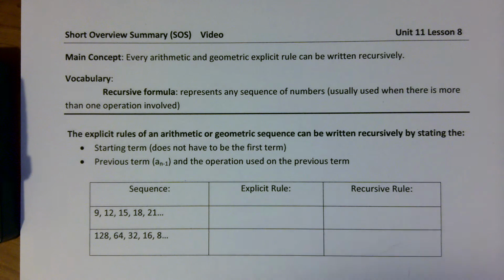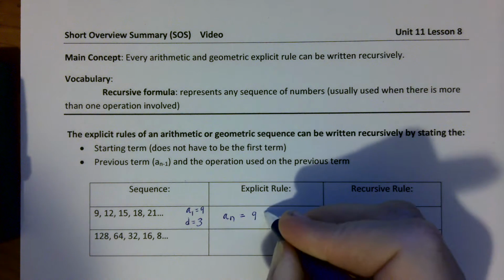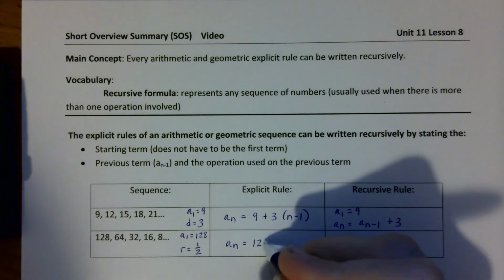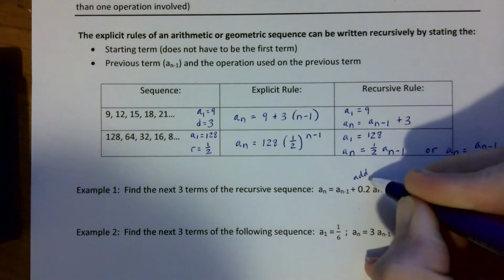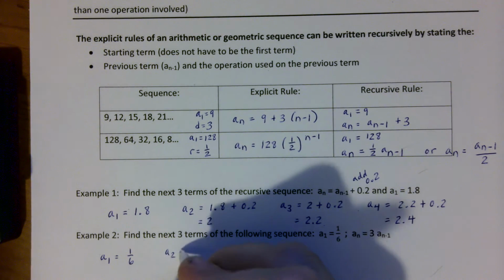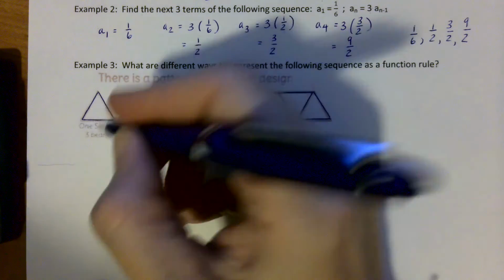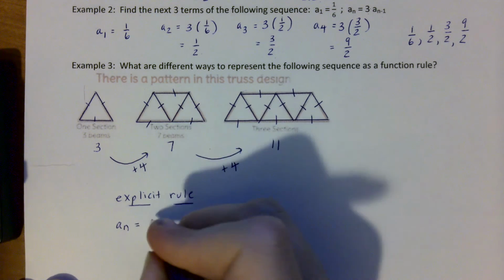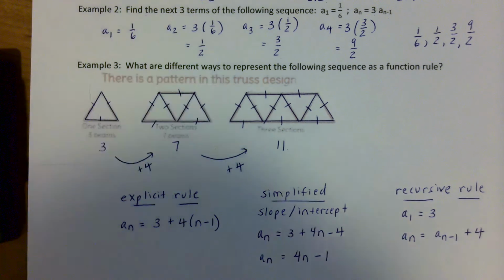SOS Video Writing Arithmetic and Geometric Sequences Recursively 11-8